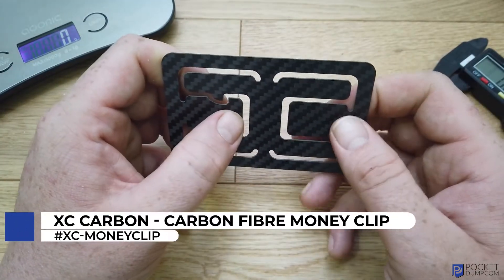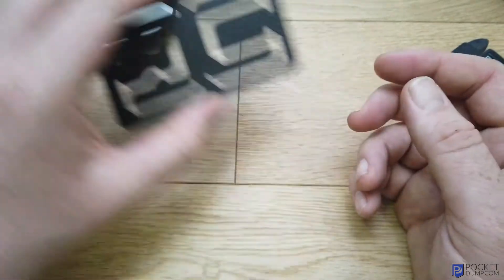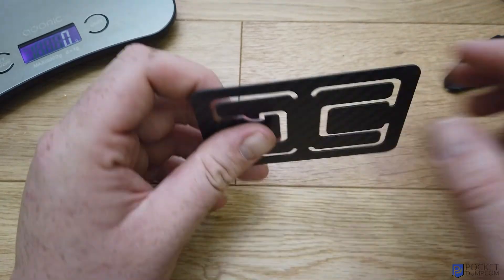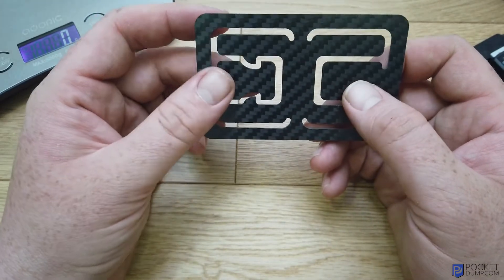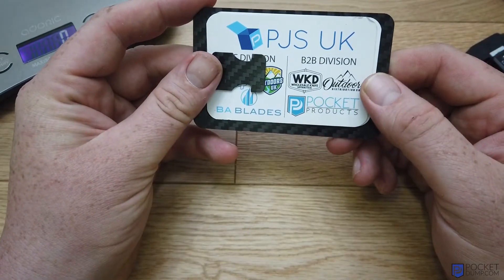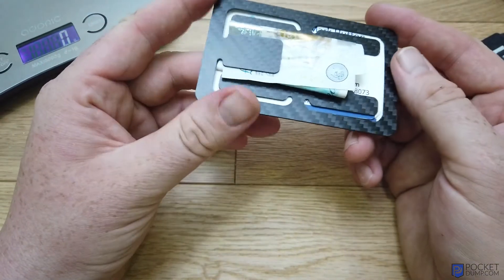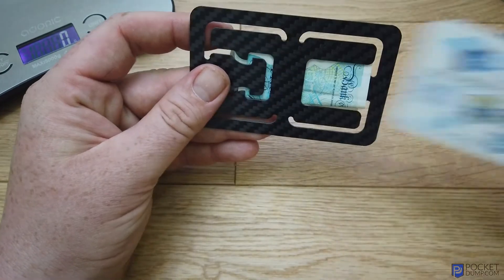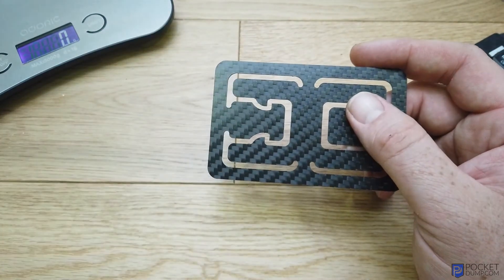XC Carbon - Carbon Fibre Money Clip / Wallet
Functional Lightweight Carbon Fibre Money Clip / Wallet.
Code XC-MONEYCLIP.